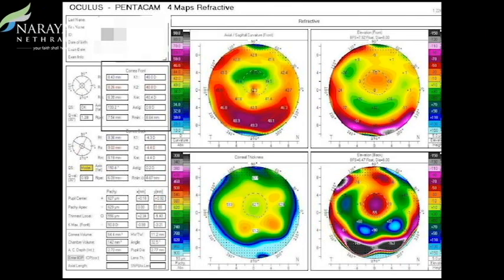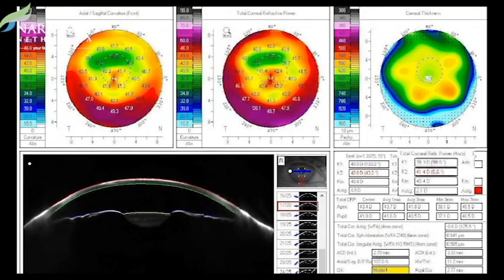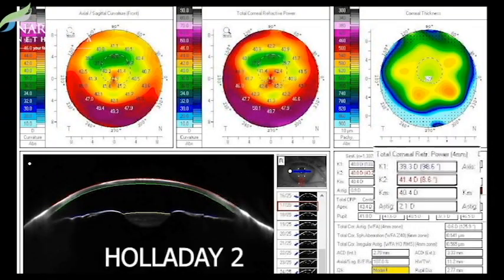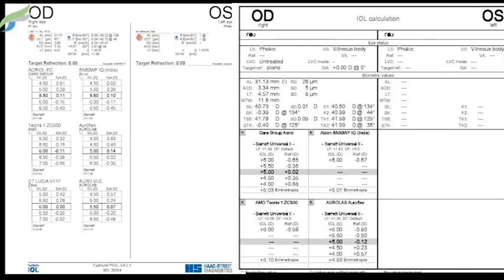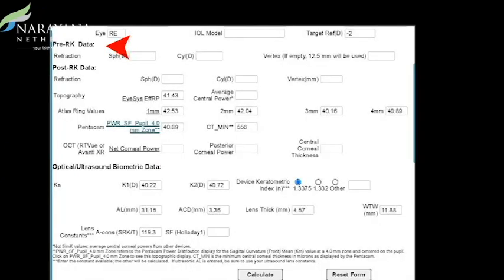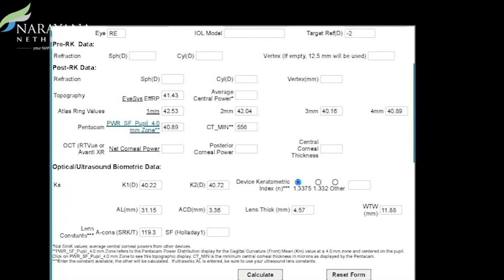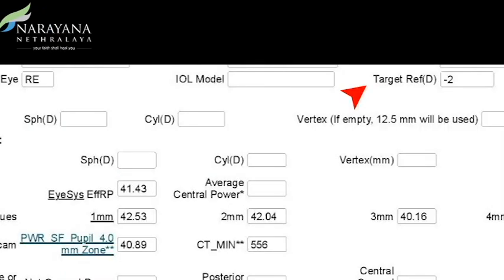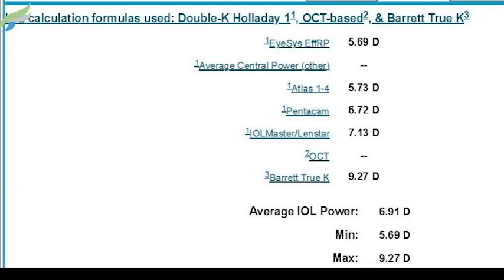Cataract Surgery in Post Radial Keratotomy Eye